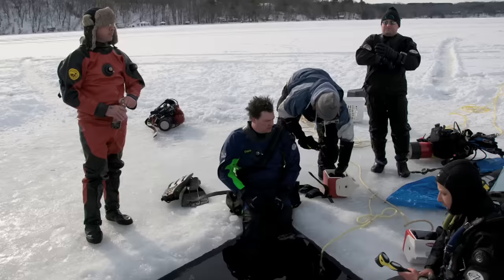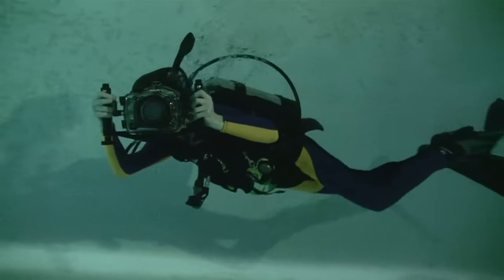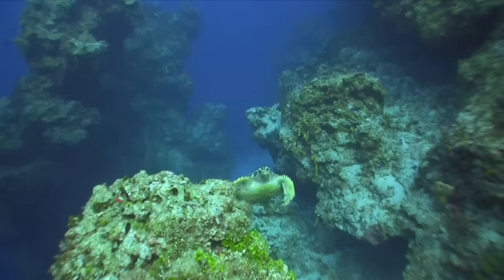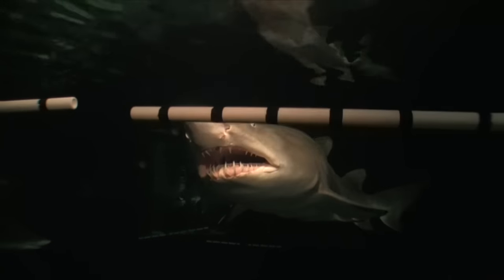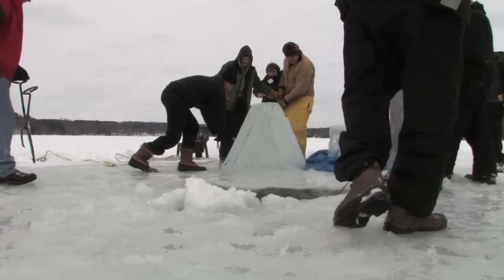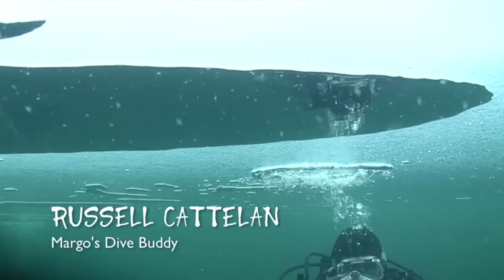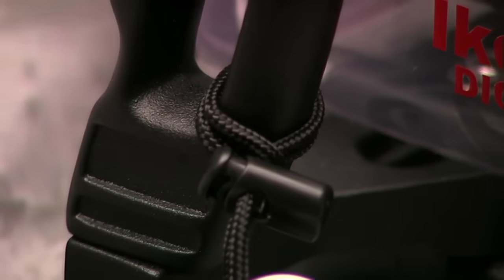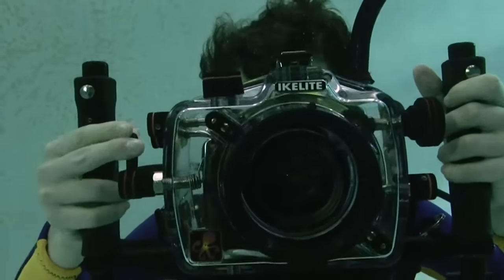3 Min. Promo - Mini Snappy Coil commercial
This is a sample of a 3 minute promo video for the Mini Snappy Coil - a lanyard used primarily by scuba divers to keep gear attached. I had the idea to make this promo after I lost some expensive dive gear during a trip to Alaska. I had forgotten my Mini Snappy Coil so I had to use a wrist lanyard - while hanging on to an anchor line in extremely rough conditions - my camera got loose and ended up somewhere at the bottom of the ocean.

Thanks to Steel K-C and Russell Cattelan for helping with product demonstration, David Shirley for narration and Scuba Center for the use of their pool & letting me in on their fun ice dive! Also thanks to Brian Hoskins for coming out to the ice dive to help out with some of the above water camera shots.